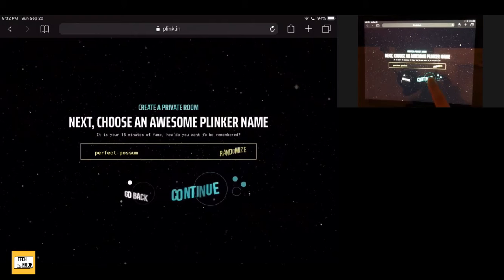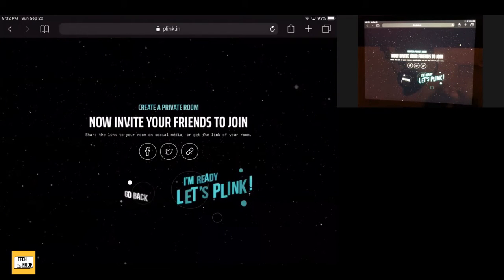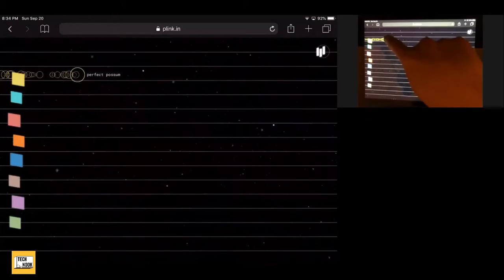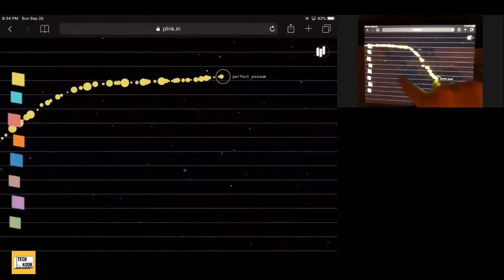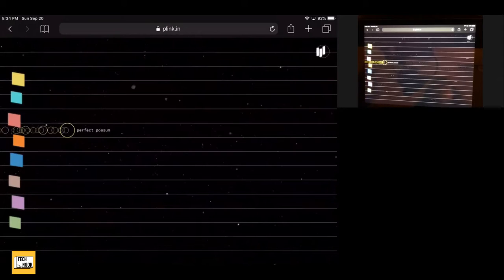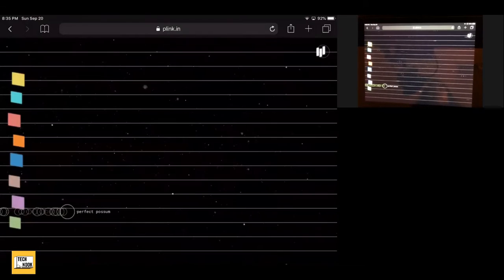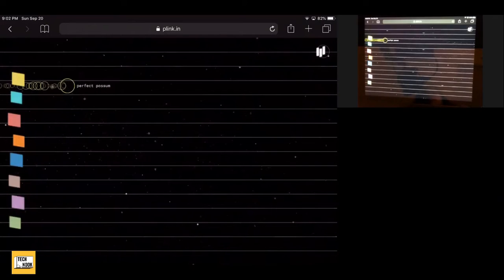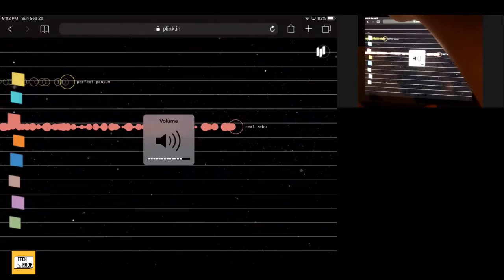Plink! - The Tech Nook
Created by Gabby Banzon, MA, MT-BC